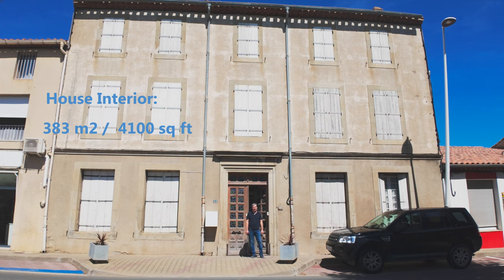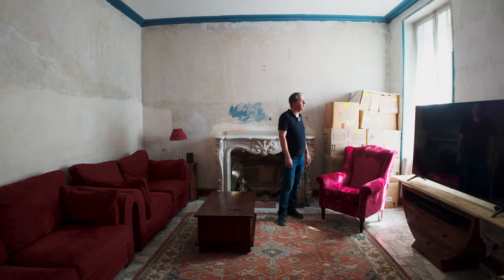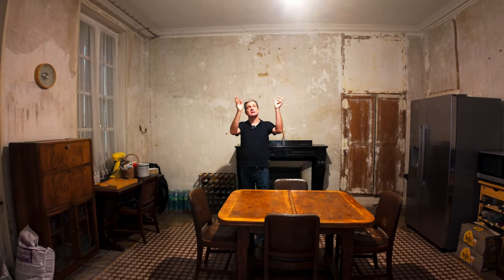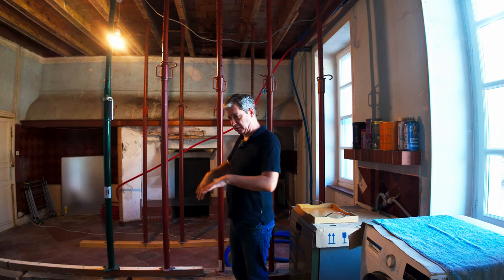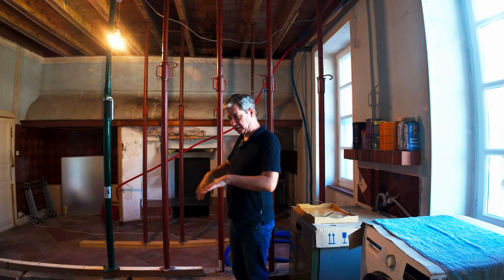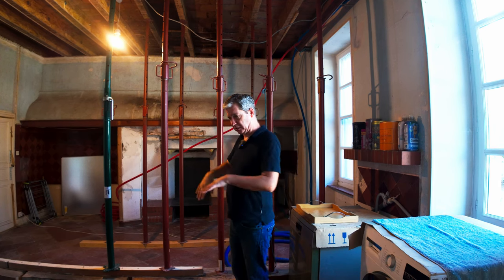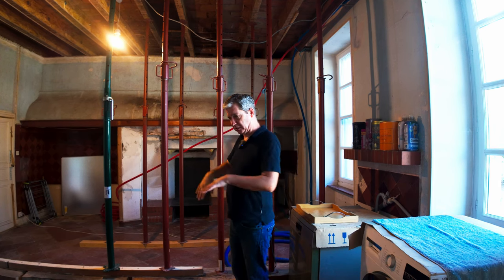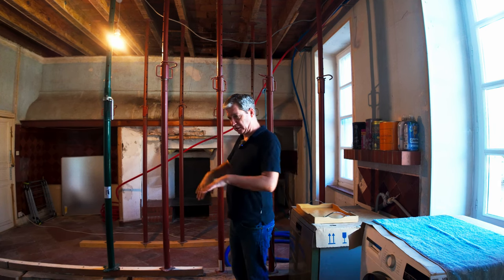Southern France Dream Home Makeover: Full House Tour & Renovation Plan!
Follow me as I walk room to room discussing what we have planned for our Maison de Maitre

00:00 - Front of the house
00:24 - Entrance Vestibule
01:21 - Ground Hallway
02:55 - Living Room
05:15 - Dinning Room
08:02 - Kitchen
14:25 - Den
15:35 - Sun Room
17:01 - Crafts Room
18:33 - Stairs to First Floor
20:07 - Cats
20:16 - First floor Hallway
20:21 - Office 1
20:57 - Guest Bedroom 1
23:18 - Guest Bedroom 2
24:37 - Laundry Room
25:47 - Bathroom First Floor
27:34 - Master Bedroom
30:24 - Stairwell to Top Floor
32:04 - Top Floor Hallway
32:48 - Guest Bedroom 3
34:45 - Guest Bedroom 4
37:18 - Office 2
37:44 - Pidgeonry
38:43 - Guest Bedroom 5 / Games Room
40:18 - Guest Bedroom 6
42:02 - Utility Room
42:26 - Top Floor Bathroom
44:47 - Back Vestibule
45:06 - Garden
50:55 - Garage
54:07 - What's Next?
56:01 - Thanks for Watching!